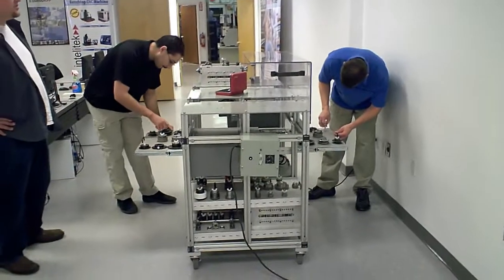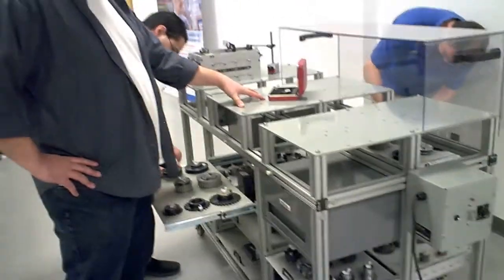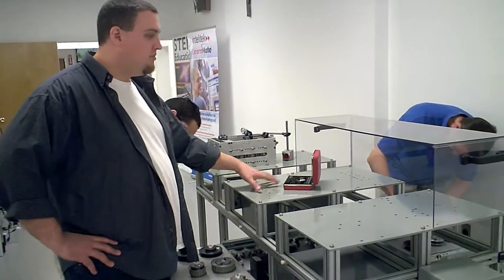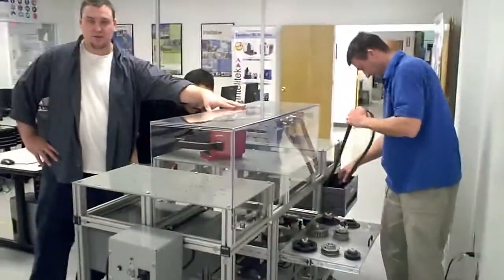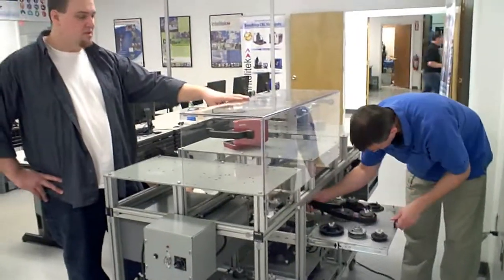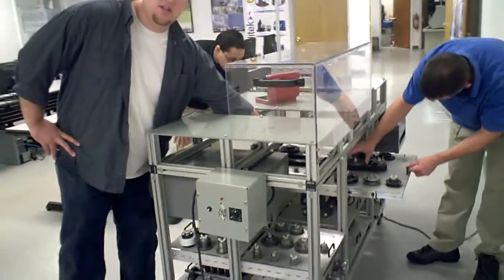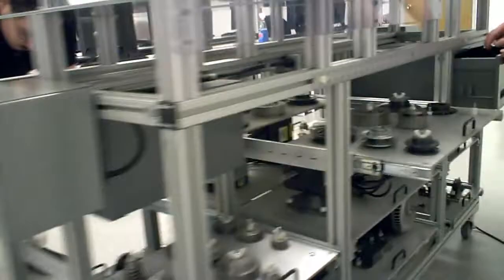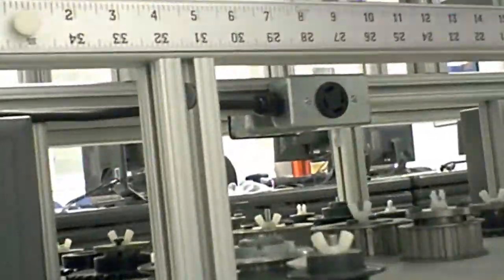IMP-1 Mechanical Training Bench, Part 2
Overview of the IMP-1 Mechanical Training Bench